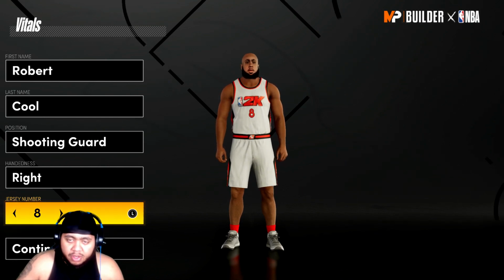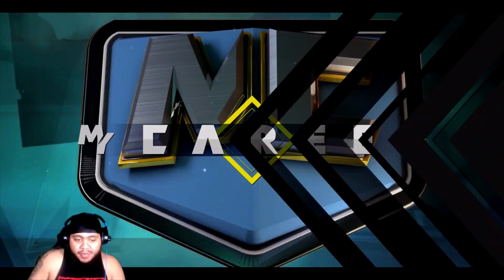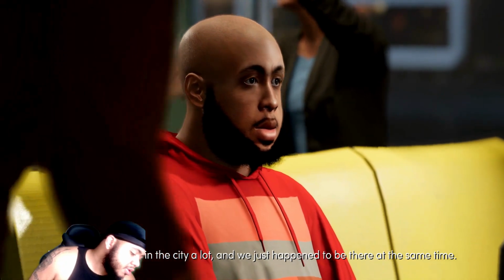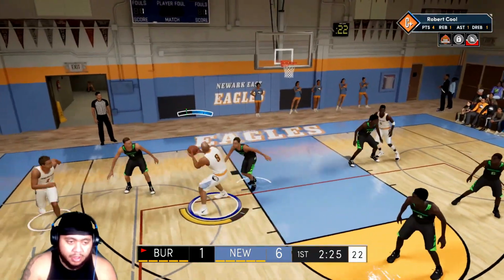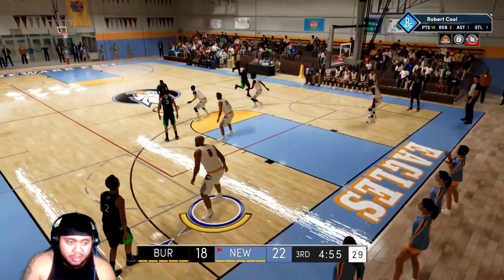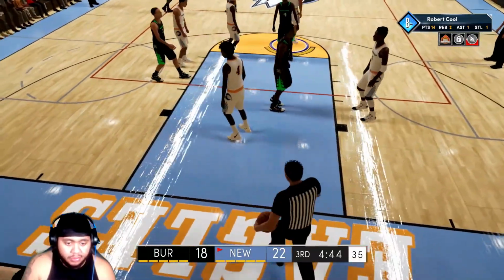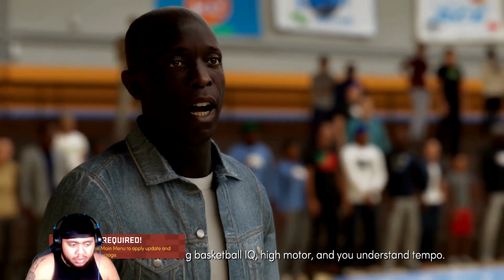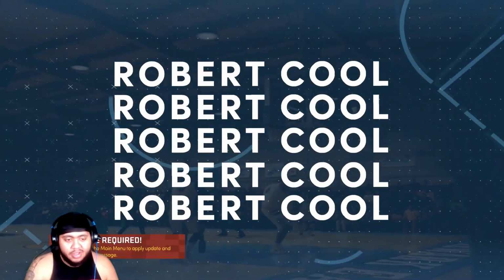NBA2K My Career NBA 2K21 EP#1 (XBOX Series S)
NBA2K My Career NBA 2K21 EP 1 (XBOX Series S) Next Gen